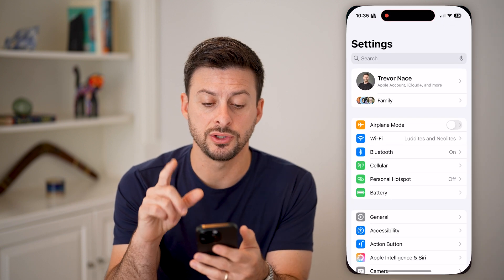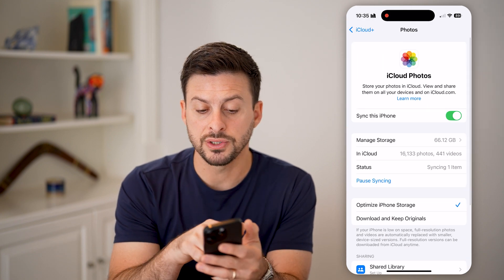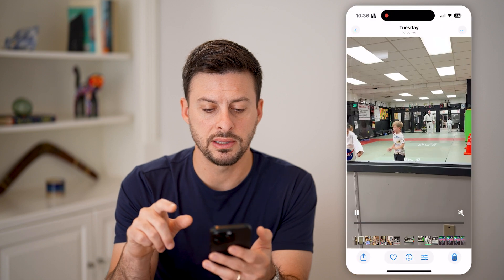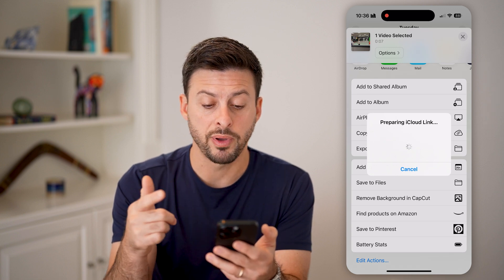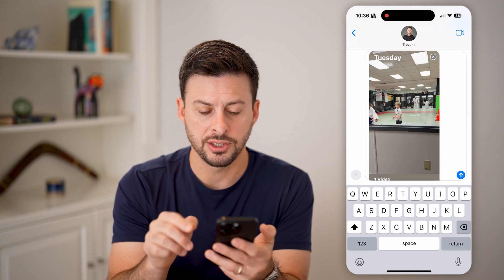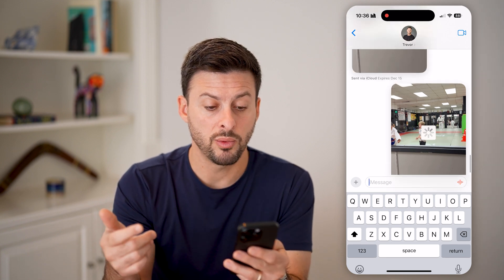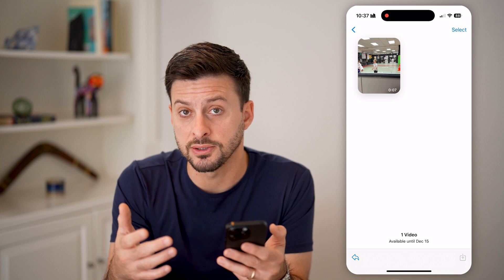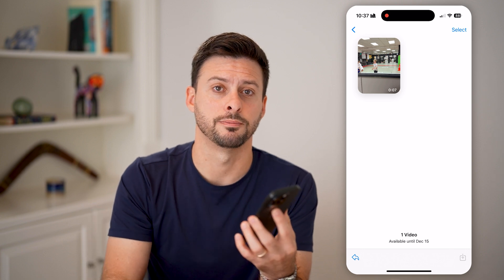How To Share Photos And Videos On iCloud Link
Here's how to share photos and videos on iCloud with a link so you can send people specific pictures and media that's saved externally.